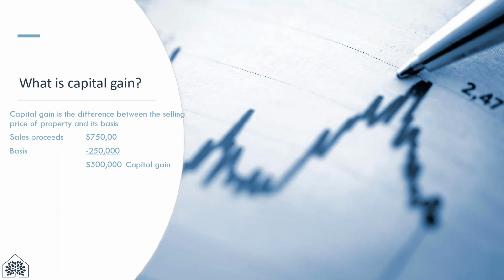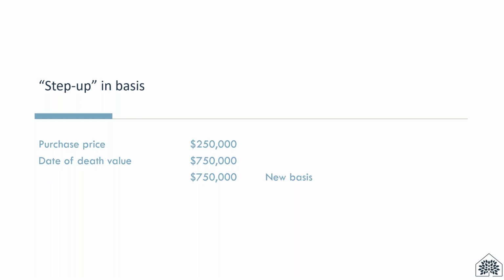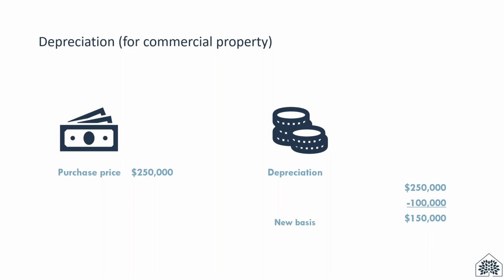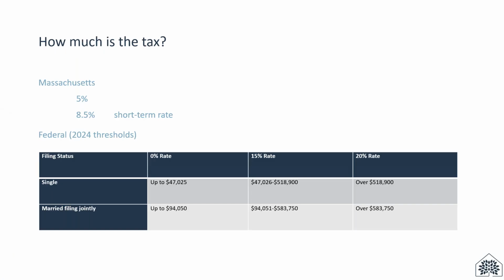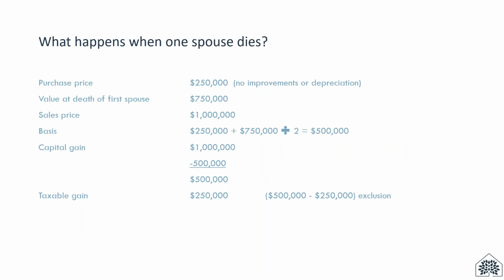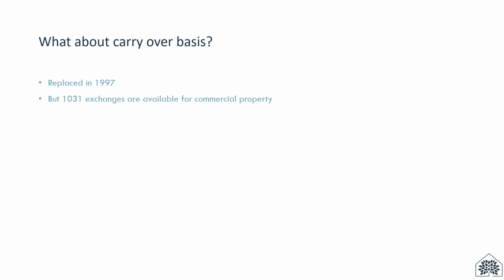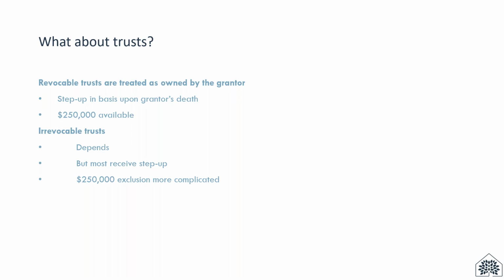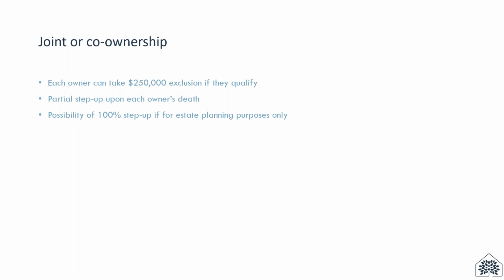Capital Gains Taxes